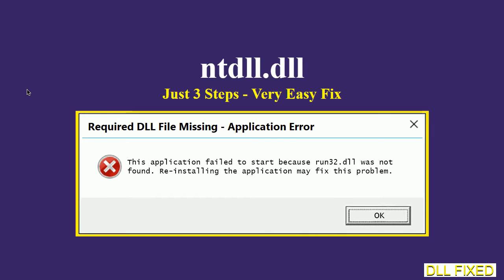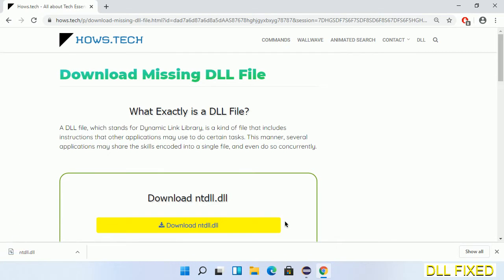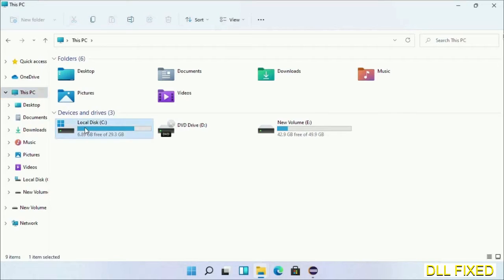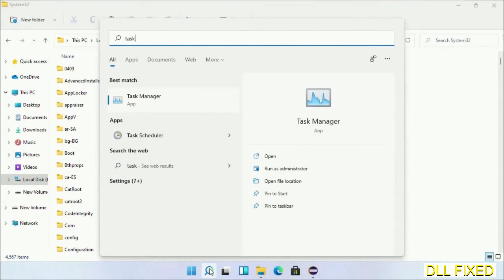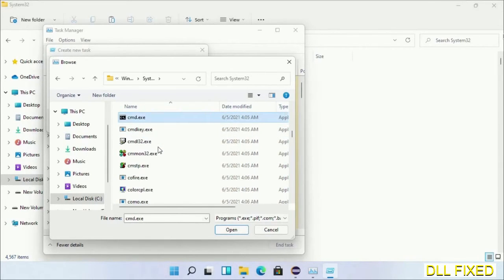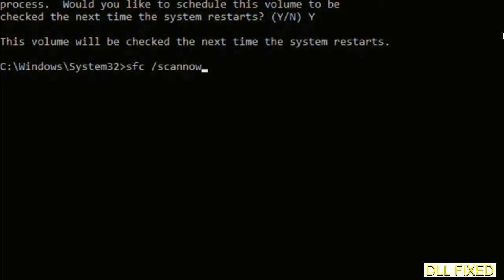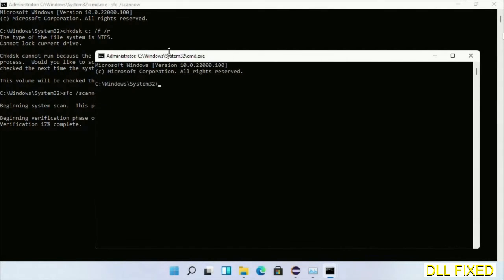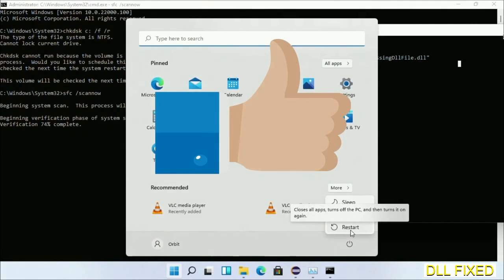ntdll.dll missing in Windows 11 | How to Download & Fix Missing DLL File Error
This video will help you to fix ntdll.dll not found error. You will be able to run your application program. We will fix this missing dll problem in 3 steps.

1. Operating System with 32 bit / 64 bit
2. Computer Model or Manufacturer
3. Program you are trying to open.

the program can't start because ntdll.dll is missing from your computer
the program can't start because ntdll.dll is missing windows 11
the program can't start because ntdll.dll is missing windows 10
the program can not start because ntdll.dll is missing windows 11